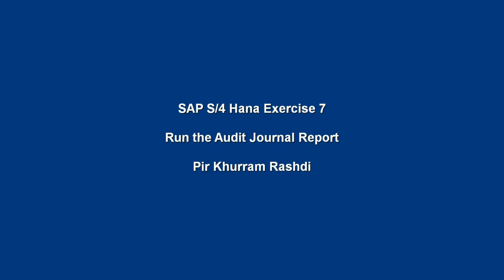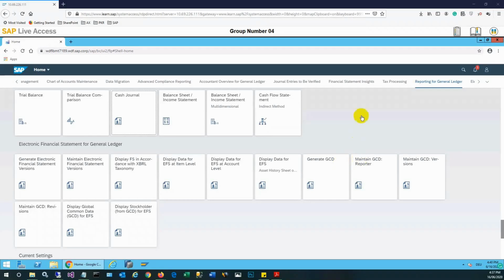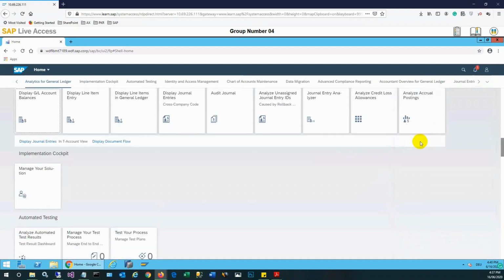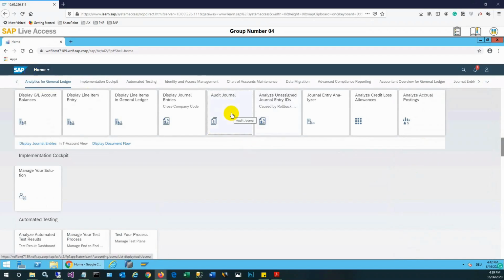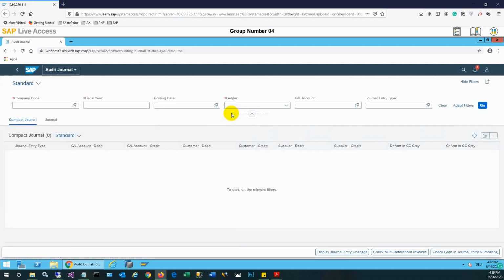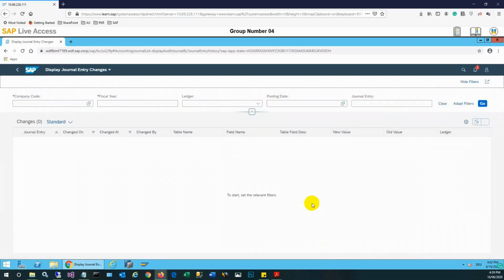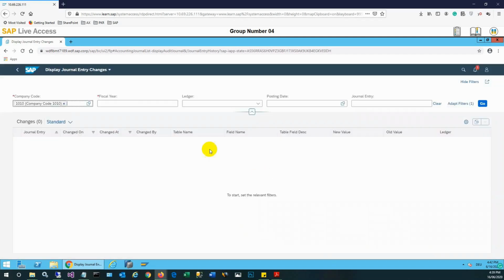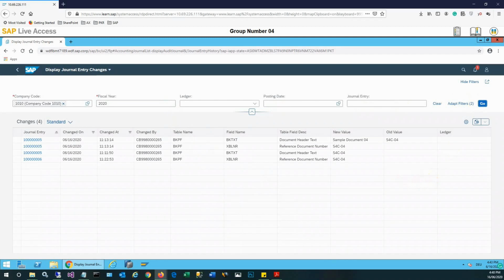Training 07 - SAP S/4 Hana - Run the Audit Journal Report - General Ledger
The video shows how to run an audit journal report in SAP S/4 hana.